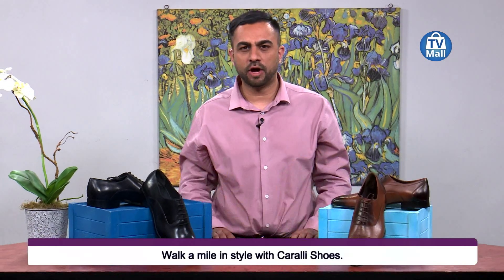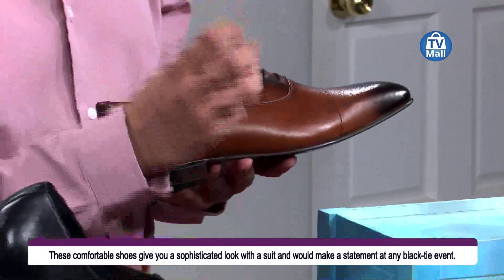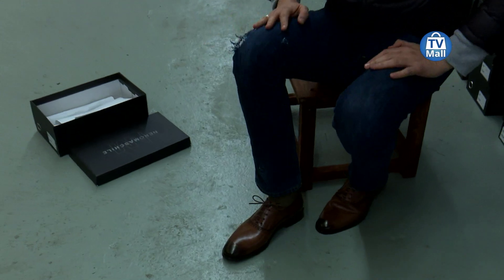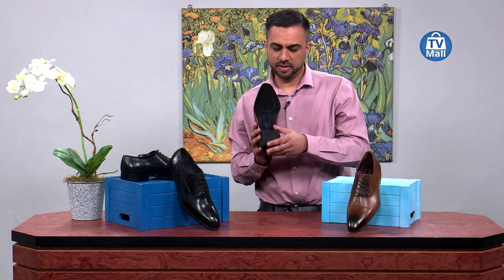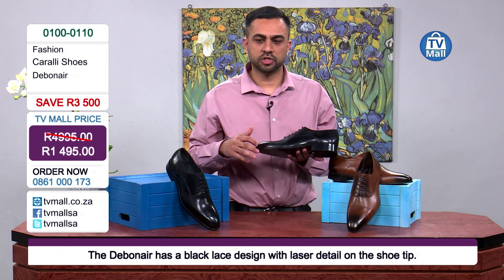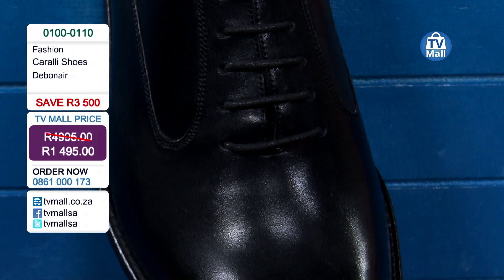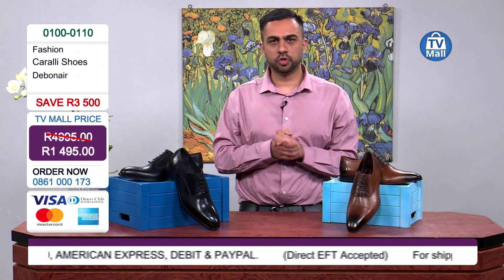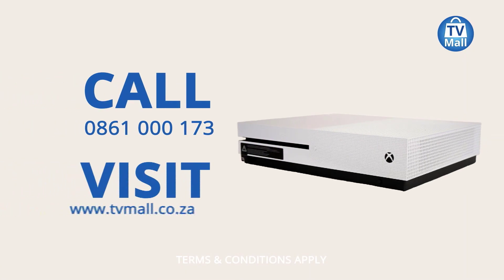Caralli Debonair Shoes: 0100-0110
Walk a mile in style with genuine leather Caralli Shoes.

Available in Black only.

*EXCLUDES Delivery.